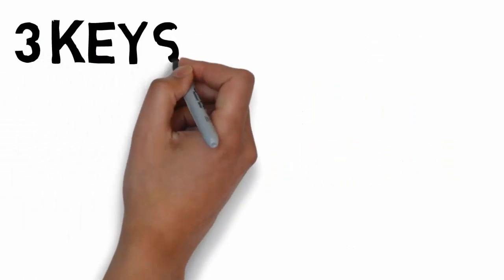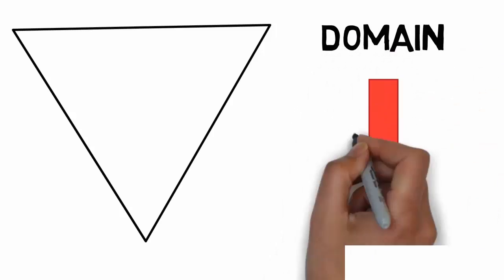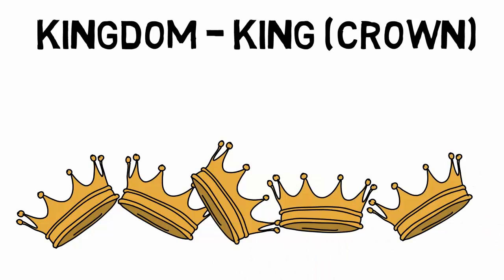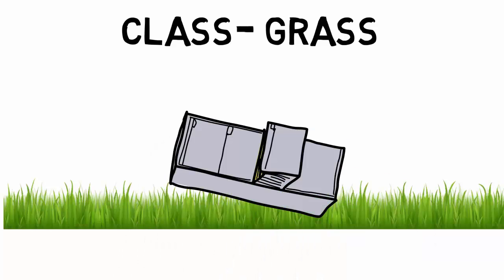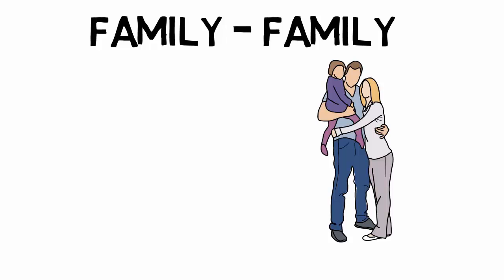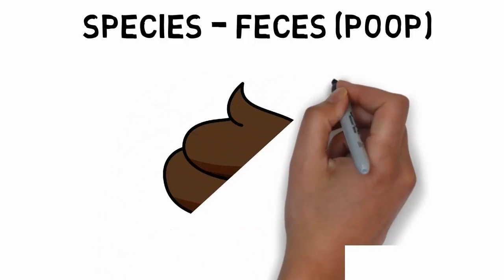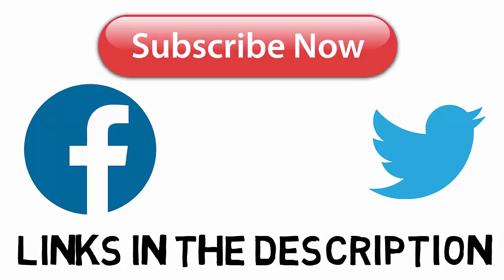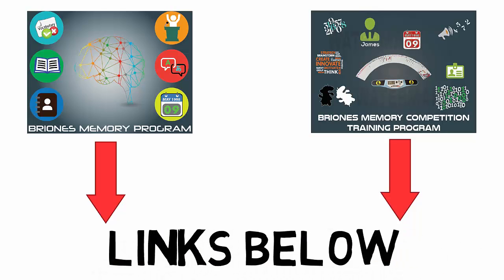How To Memorize The Taxonomic Classifications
Learning the classifications of life doesn't have to be hard!

If you want to compete at memory competitions, you can check out my memory competition program